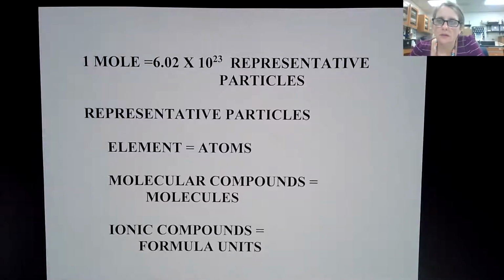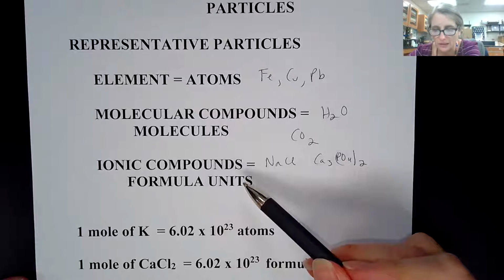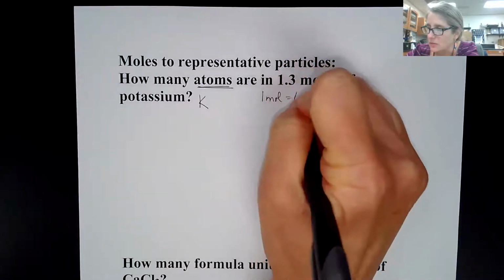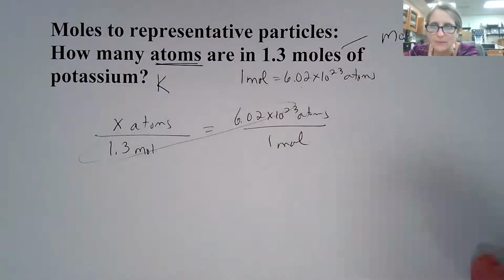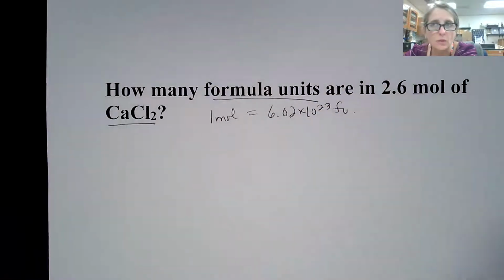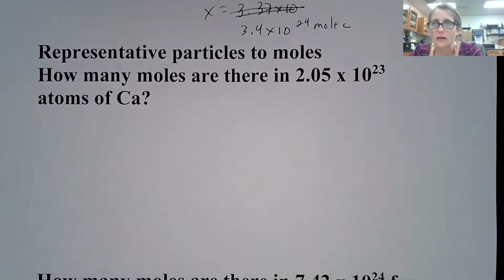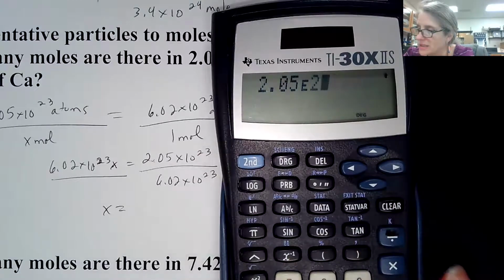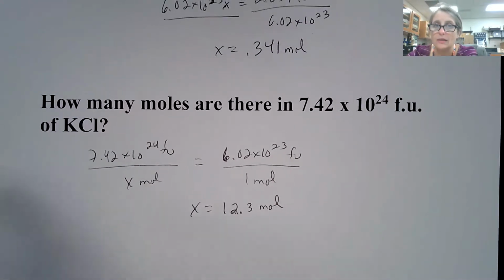Mole to particle Calculations